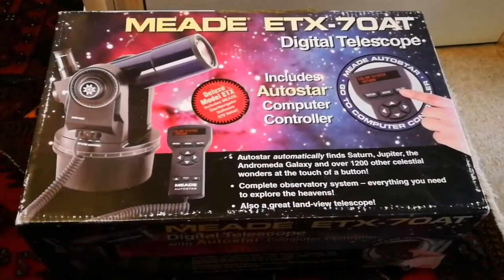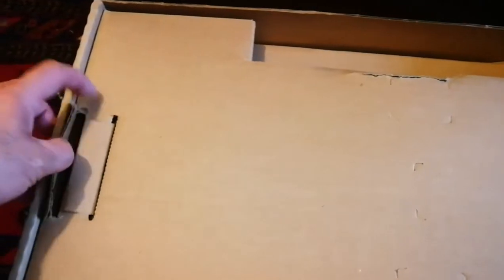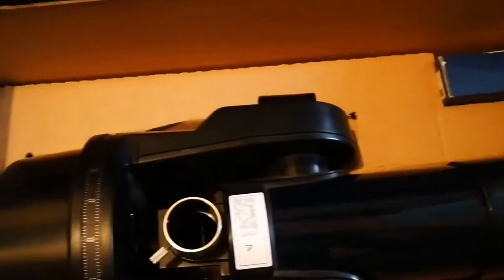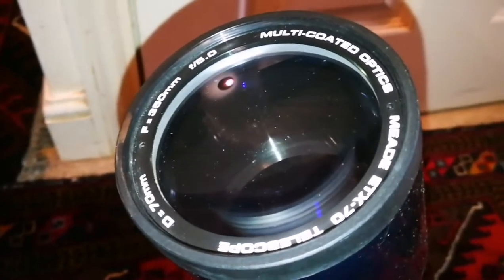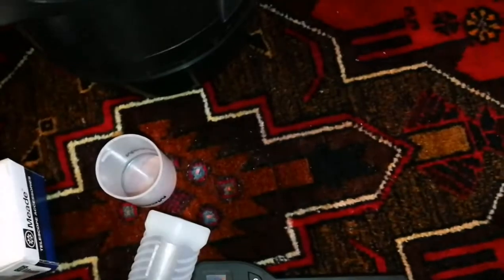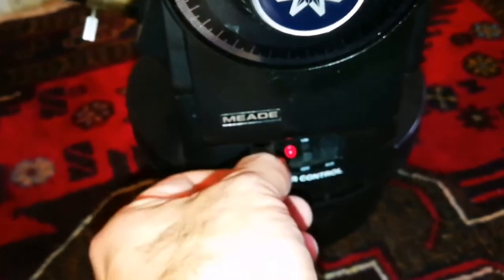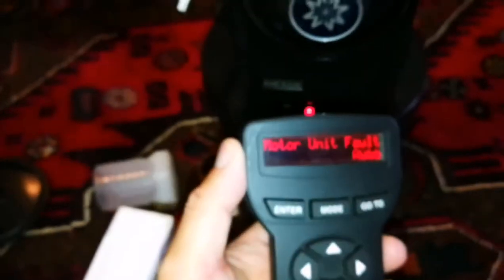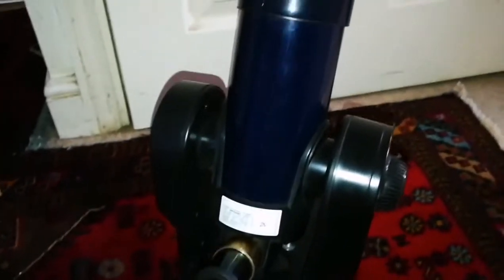Amazing Meade ETX70 Refractor Telescope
The Meade AC 70/350 ETX telescope:

This achromatic refractor is one of the most compact telescopes there is. The compact dimensions come from its sophisticated design and in no way adversely affect its optical performance, on the contrary: the optical surfaces are provided with a high-quality multi-coating. Almost all the planets can be observed well with this instrument. Hundreds of craters, rills and other details on the Moon can be observed - everything in brilliant high contrast. The richness of the detail that this telescope allows you to observe on the Moon underlines the excellent quality of this instrument.

It is not only important which telescope you buy, but also where you buy it.

We provide extra help:

We are a leading telescope dealer and know these instruments like the back of our hands.
We are always very happy to offer our assistance after your purchase, should you encounter any problems with your telescope’s setup or operation.
‘Telescope Basics’ booklet - an 80-page beginner's guide for our telescopes – is provided free of charge with every Telescope.